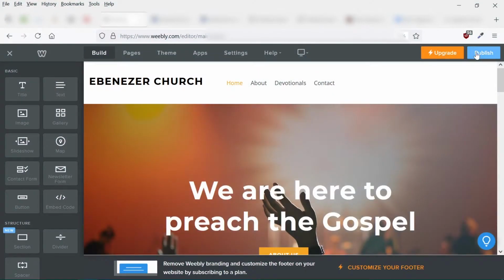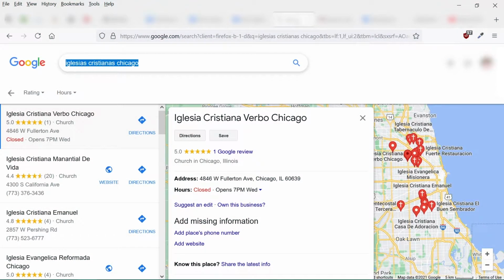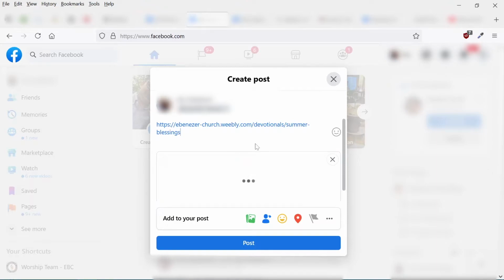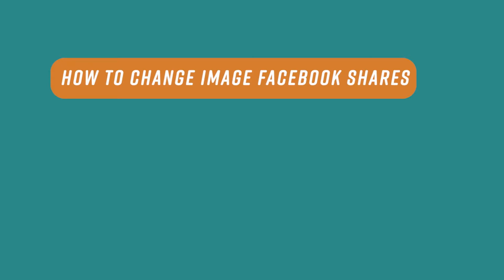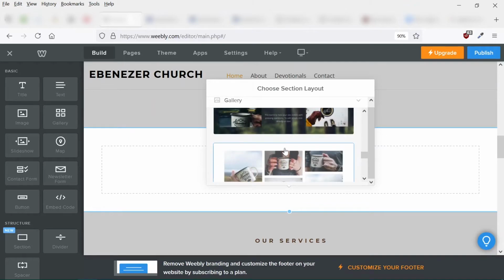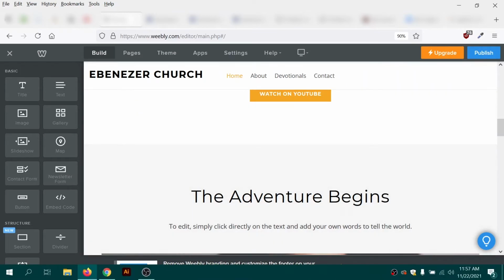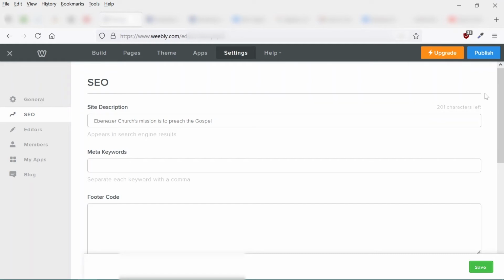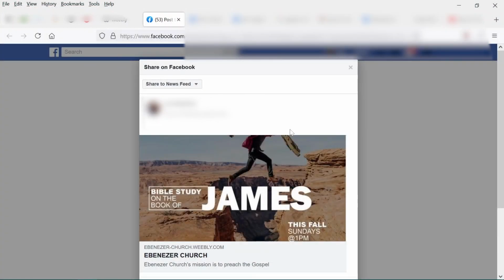How to make site for church free using weebly | step 5 | sharing site so people visit it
This is the fifth video of the Series: “How to create a free website for your church using Weebly”. You can use these videos to learn how to make a website for your church, small business or nonprofit.

In this video I will discuss how to share website so people visit it.

This video explains:
00:00 - Introduction
00:51 - How to promote website on Facebook
1:37 - How to promote website on Facebook Business Page
2:01 - How to promote website on Google
2:54 - How to promote website when we publish a Blog
4:08 - How to promote website on Youtube
5:23 - How to change image Facebook Displays (In Detail)
9:52 - How to force Facebook to update image and text shared from our website